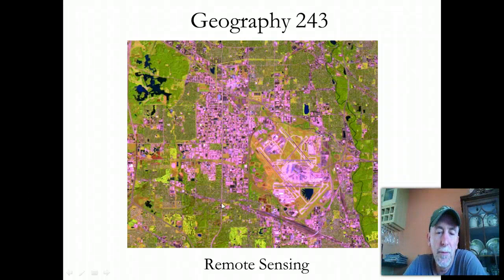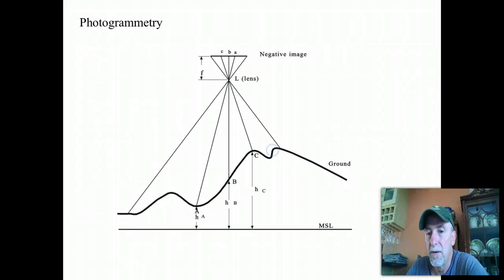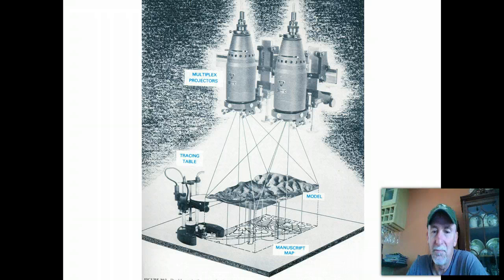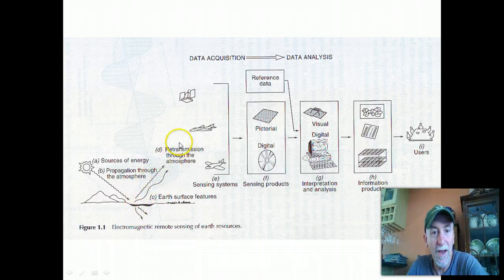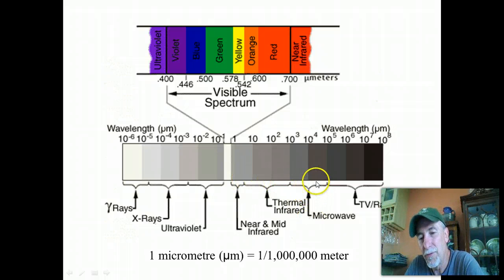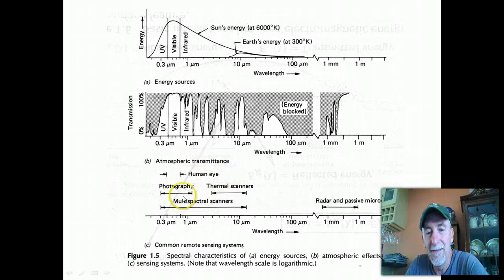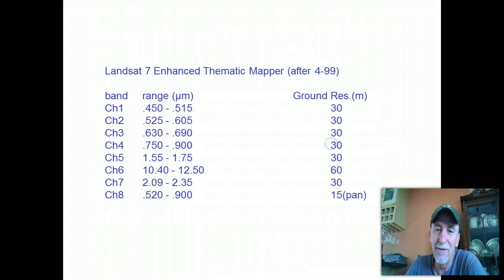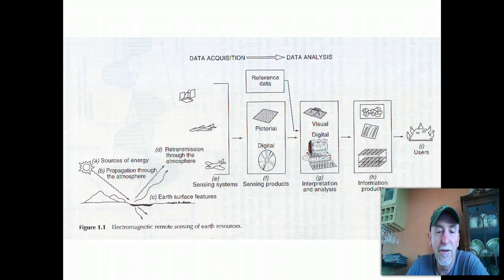243 ppt 1 spr 2013